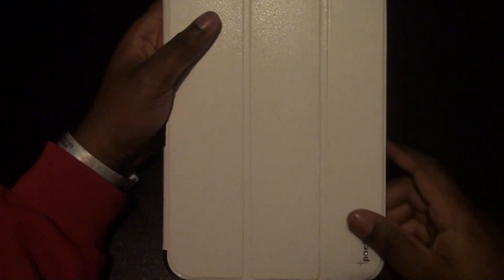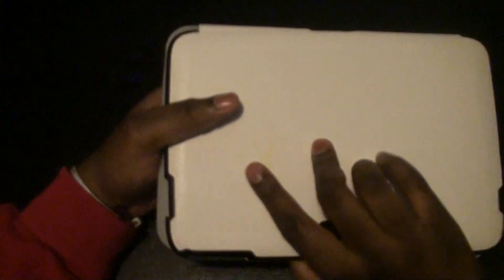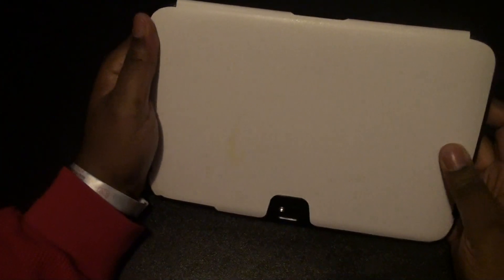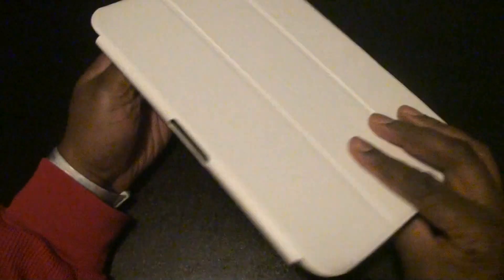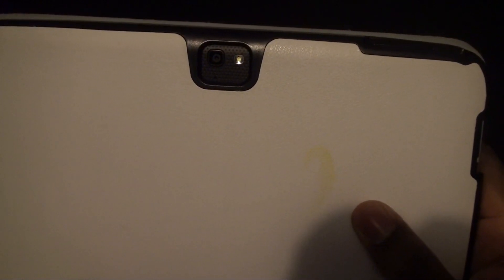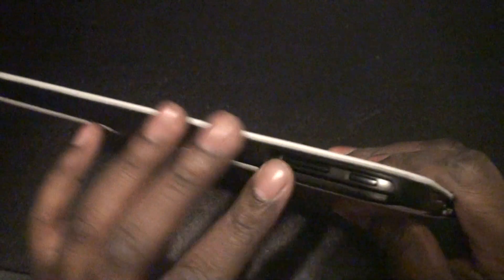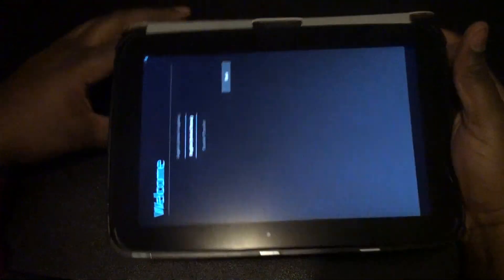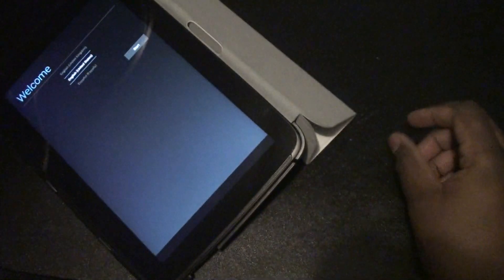[Review] Poetic SLIMLINE Portfolio Case for Google Nexus 10 White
Pick one up